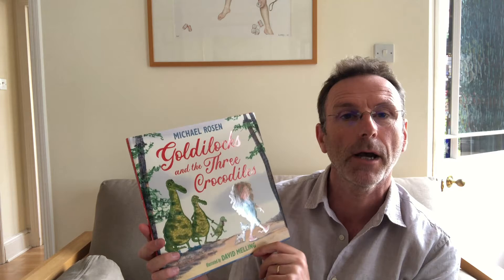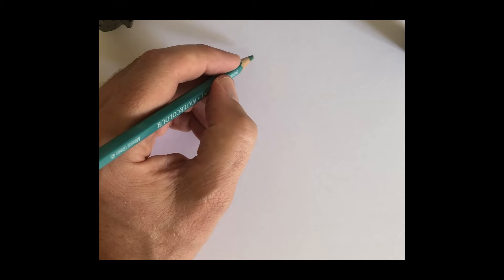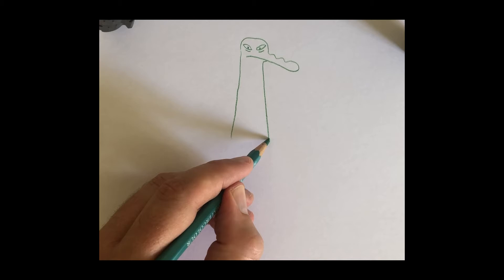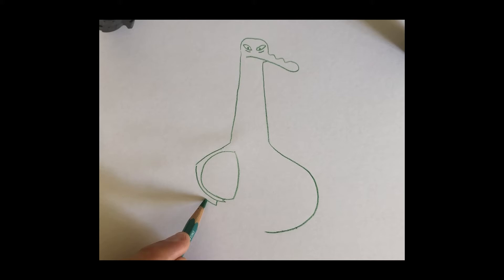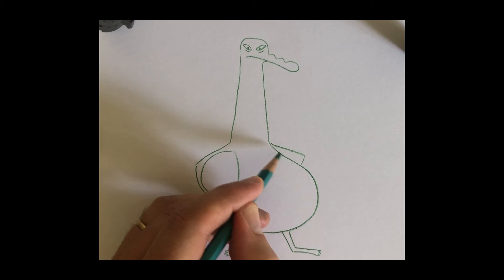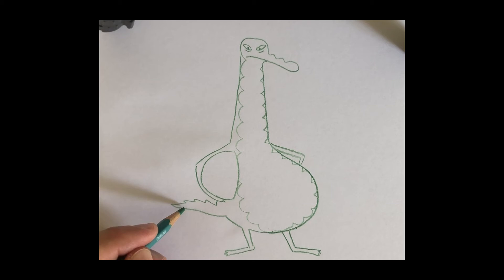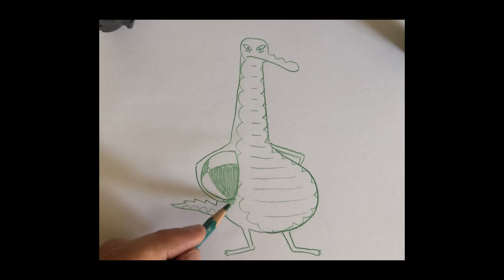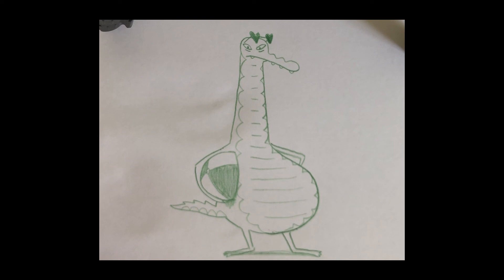How to draw a crocodile, with David Melling!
Brilliant illustrator David Melling recently teamed up with Michael Rosen on the book Goldilocks and the Three Crocodiles... and now he's showing us how to draw a croc ourselves!